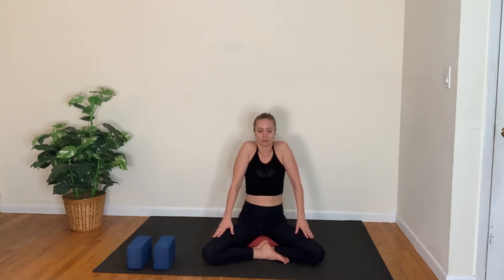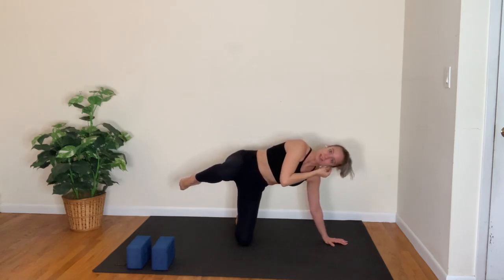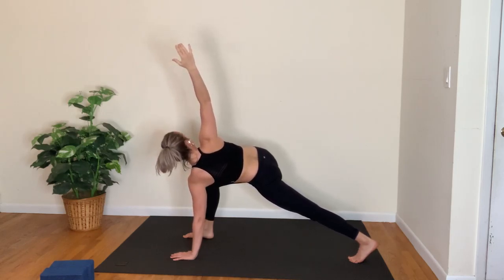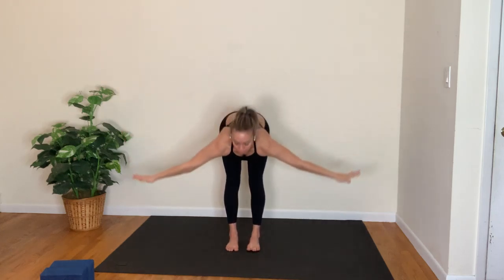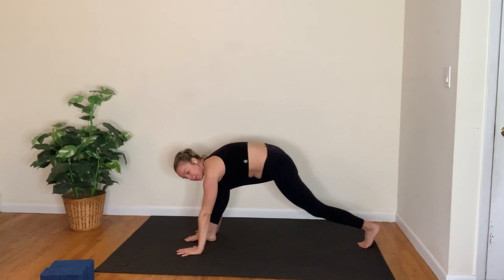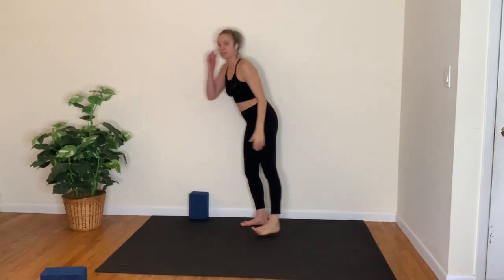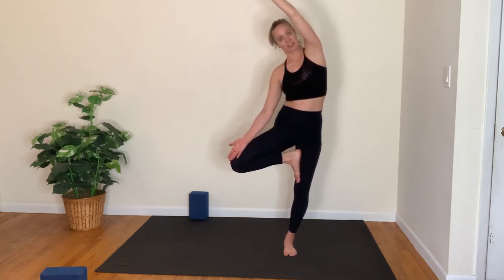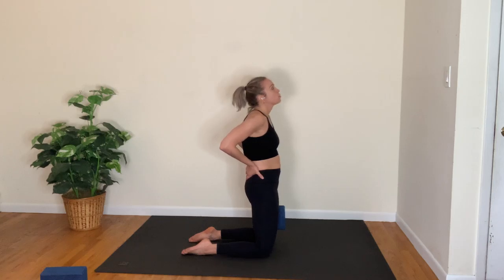Dynamic Yoga Flow (45 mins)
Dynamic Power Flow - 45 minute class

Let me know how it goes for you in the comment section below!

*Jen Carlin Yoga recommends that you consult your physician regarding the applicability of any recommendations and follow all safety instructions before beginning any exercise program. When participating in any exercise or exercise program, there is the possibility of physical injury. If you engage in this exercise or exercise program, you agree that you do so at your own risk, are voluntarily participating in these activities and assume all risk of injury to yourself.